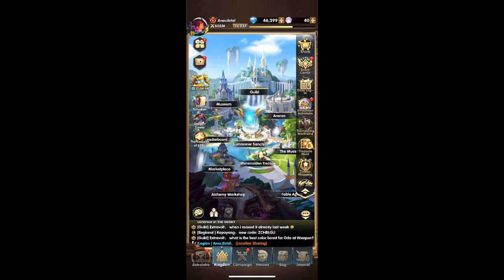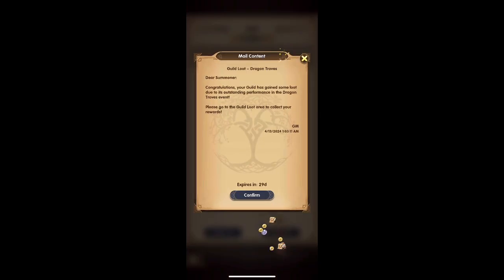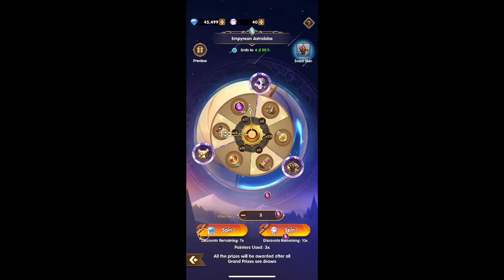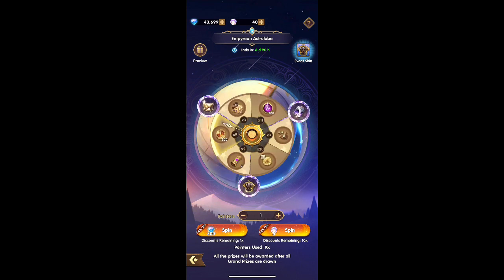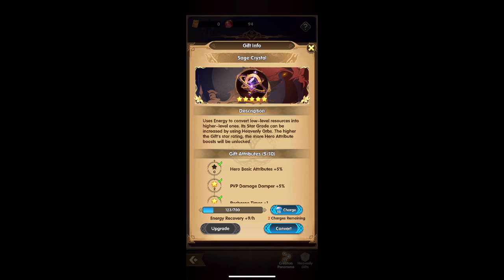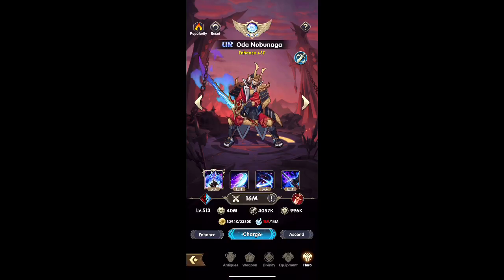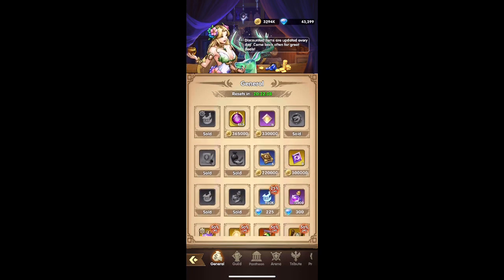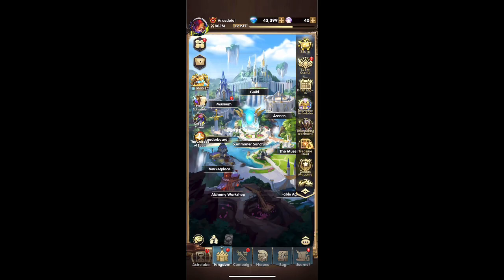Empyrean Astrolabe Spins - Mythic Heroes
It’s time to spin the Empyrean Astrolabe. Can we get ourselves the new premium costume? The antique selector? Let’s find out.